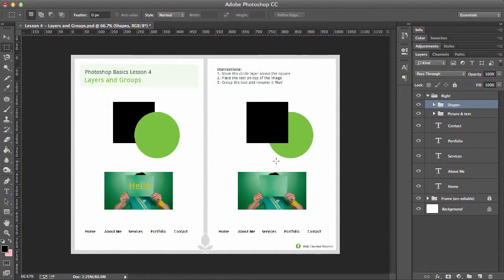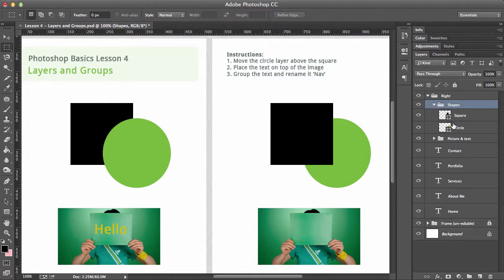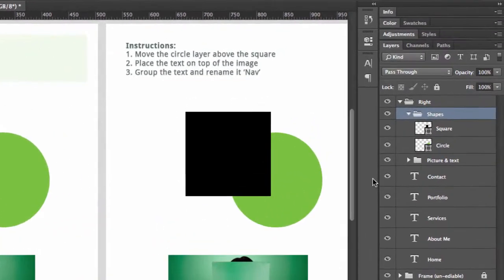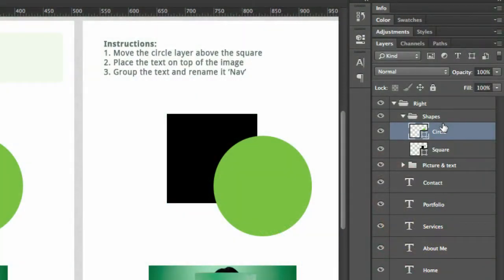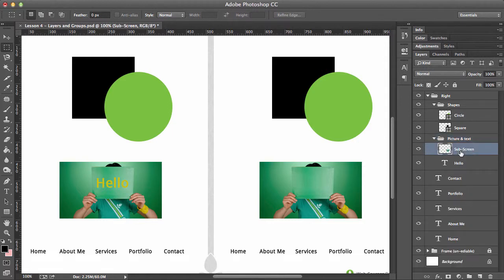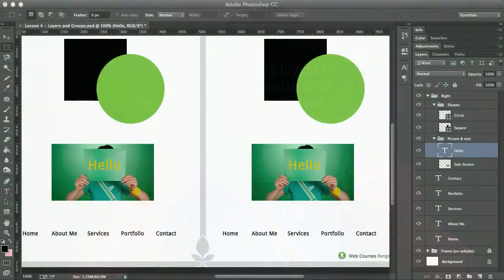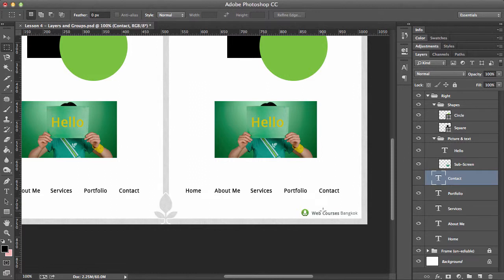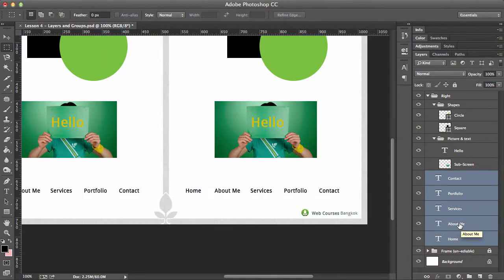Free Photoshop CC Tutorial - How to use Layers and Groups in Photoshop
SEE BELOW FOR DOWNLOAD FILE

In this tutorial you will learn how to use Layers and Groups to change layer order and to organise your work. We will be using the shortcuts CTRL + { or } and CTRL + G